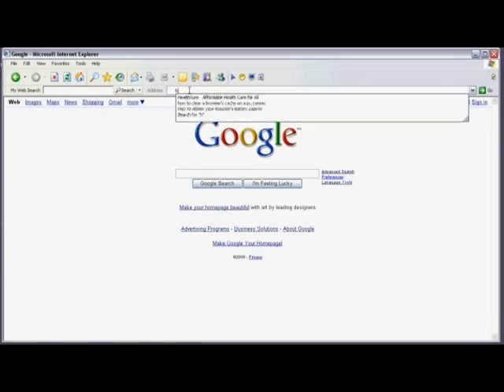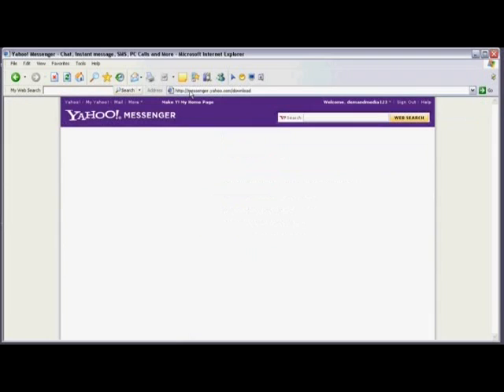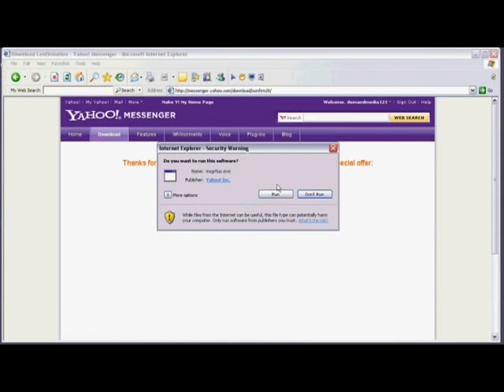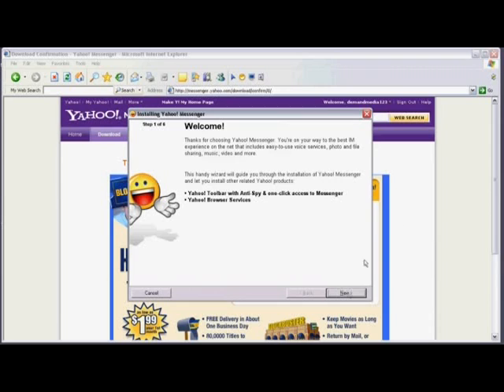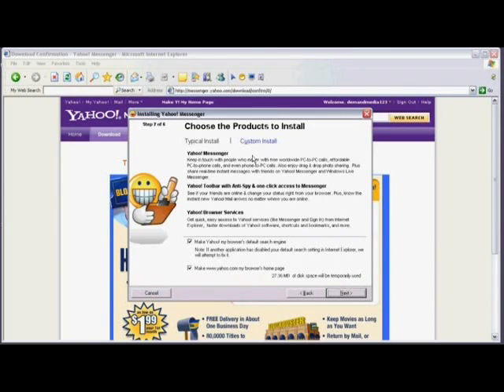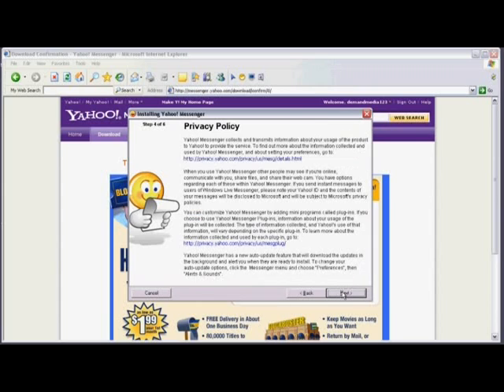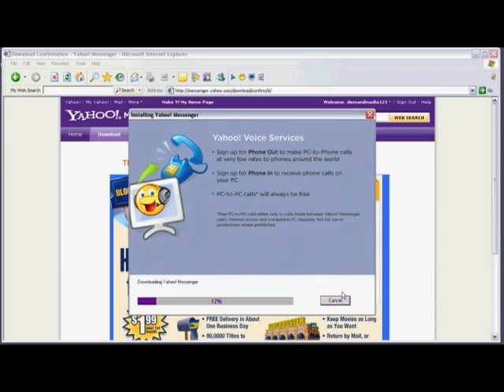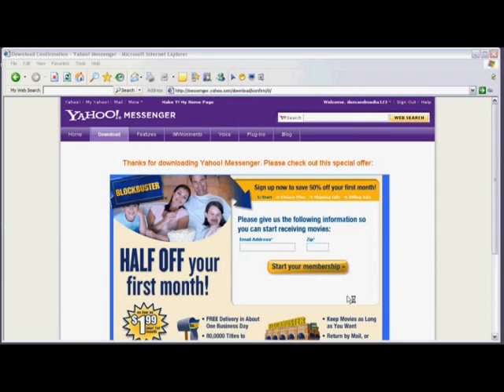Internet Uses & Tools : How to Download Yahoo! Messenger